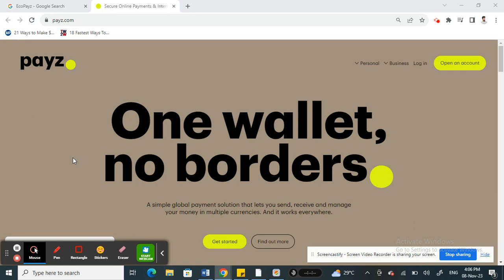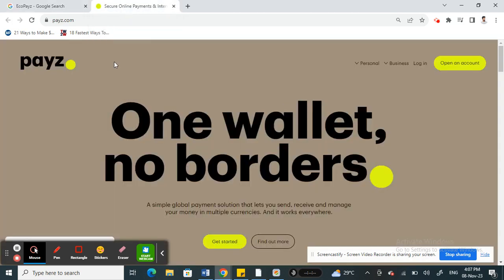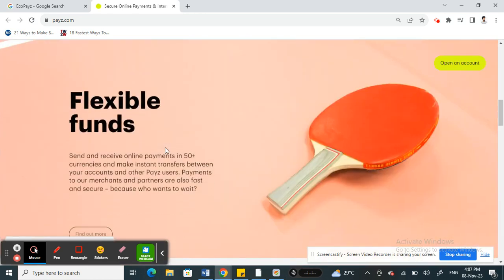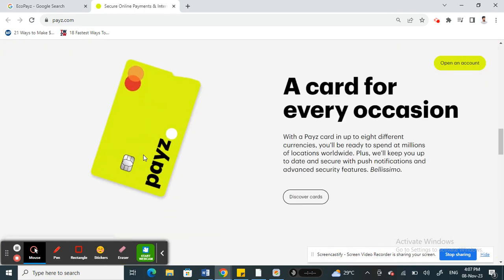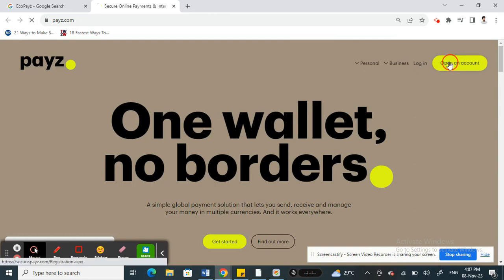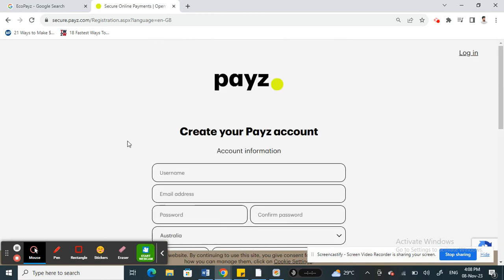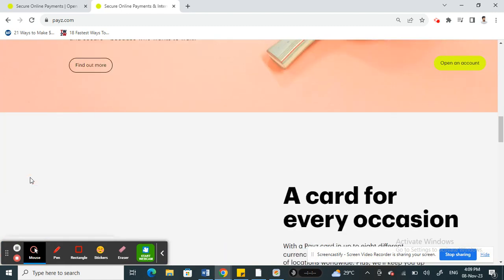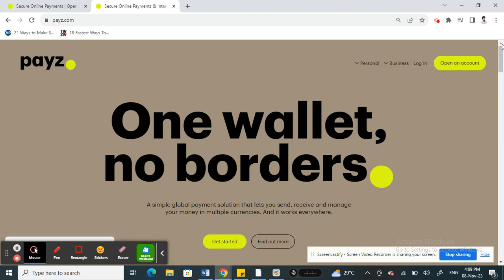Best Virtual Card for Onlyfans (Best Method)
In this video on Best Virtual Card for Onlyfans, I'll show you Best Digital Card for Onlyfans.